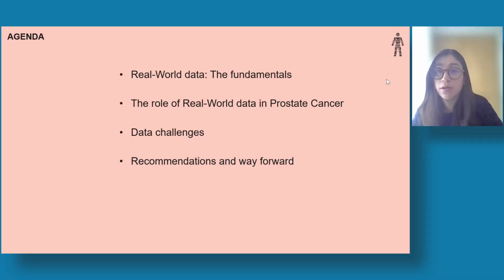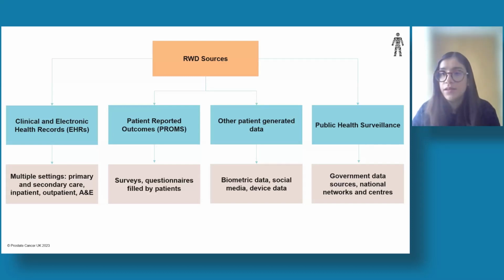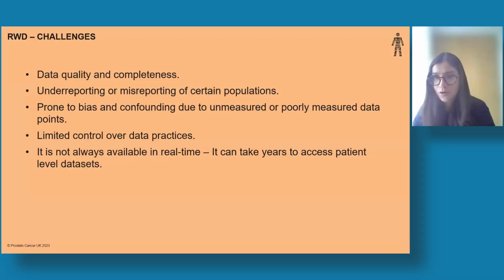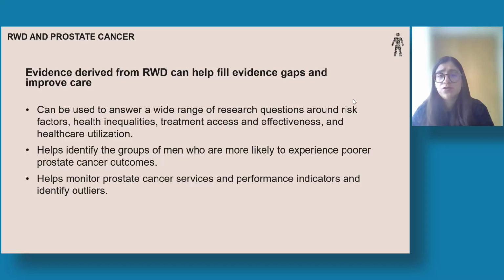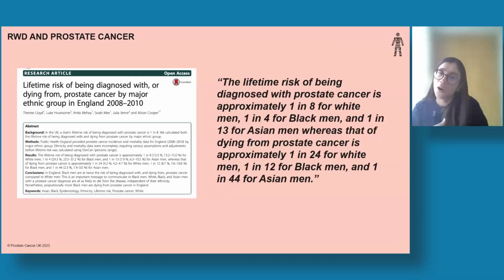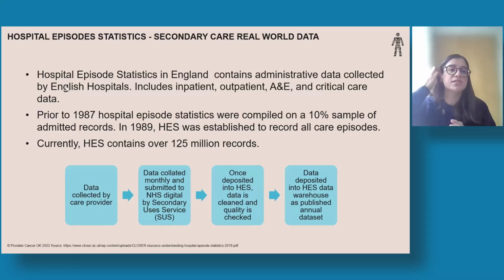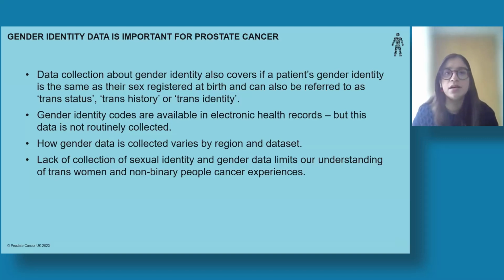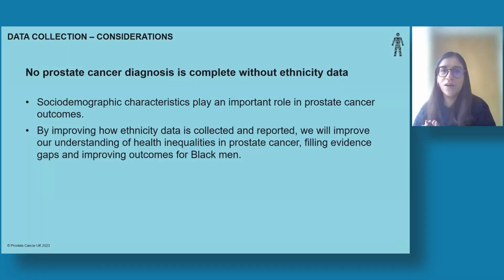The importance of real-world data in prostate cancer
Natalia Norori, Data & Evidence Manager at Prostate Cancer UK, helps us undertand the importance of real- world data in prostate cancer.